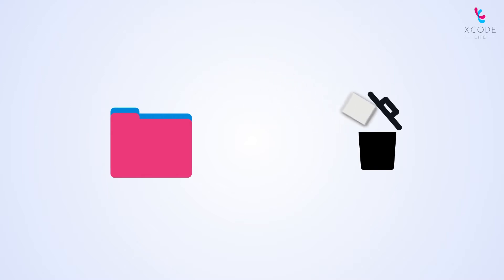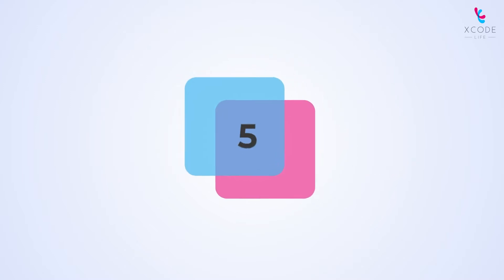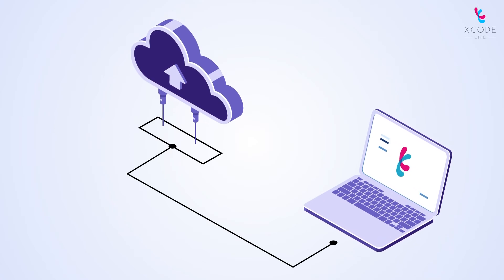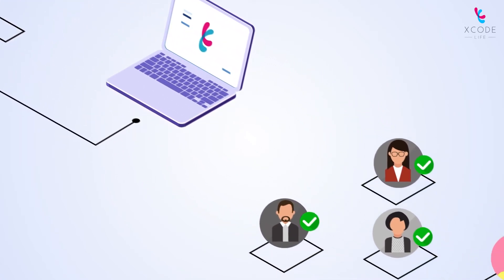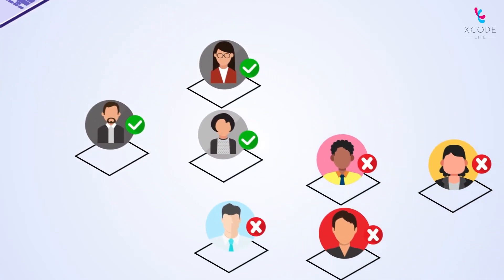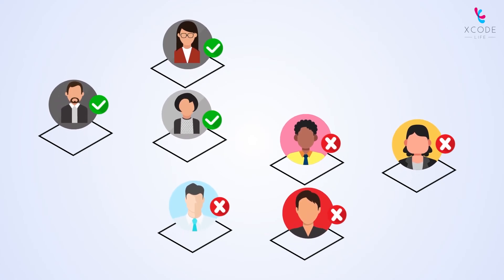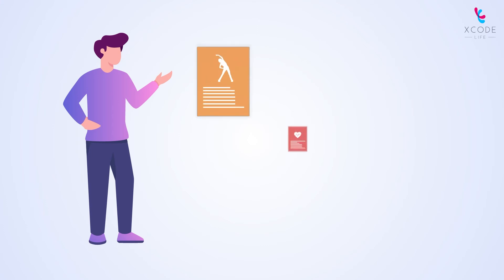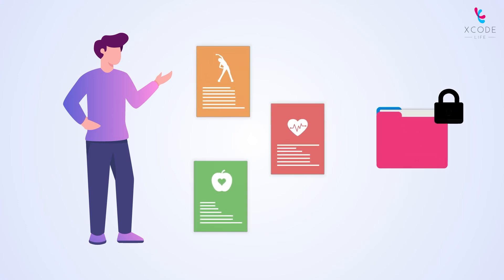5 Ways Xcode Life Protects Your DNA Data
Xcode provides the most secure platform for you to explore your DNA data freely without any privacy issues.

Video Highlights
Your DNA is Yours and Yours Only - (00:37)
No Sharing/Selling Data To ANYONE -  (00:46)
Industry-best Security Practices to Protect Your Data - (00:53)
Very Limited Usage of Your Data - (01:00)
Restricted Access to Your Data - (01:14)